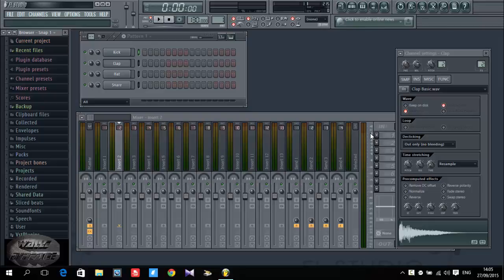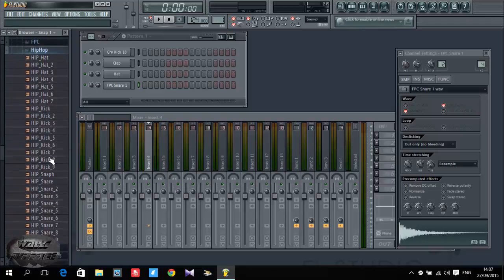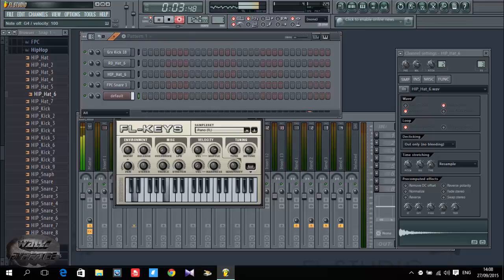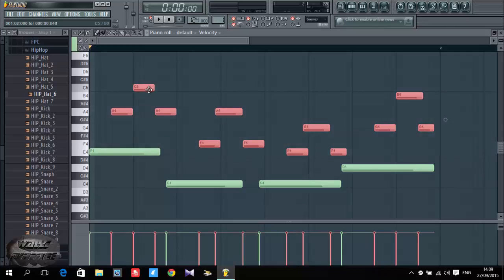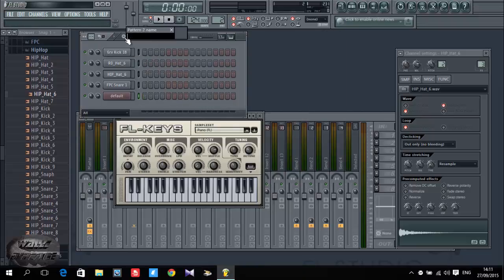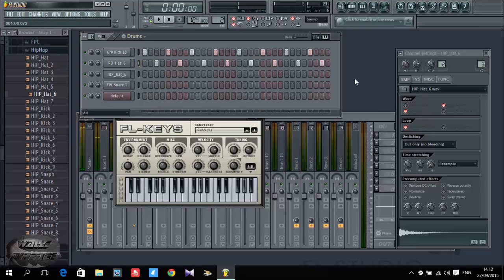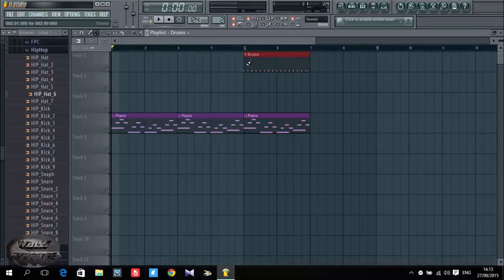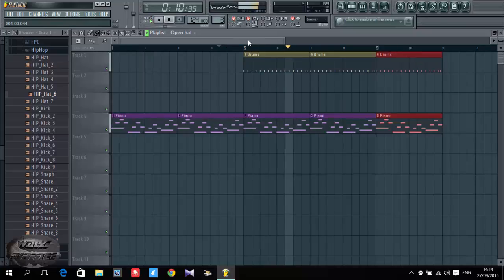04. Fl studio setting the pattern in the playlist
This is how you set your pattern in the piano roll